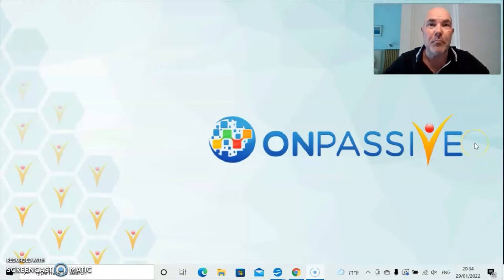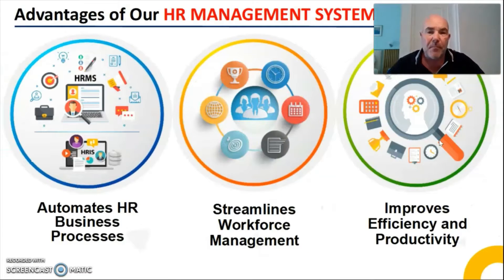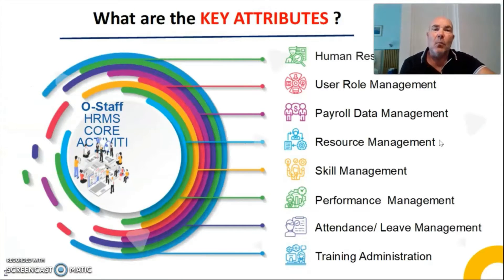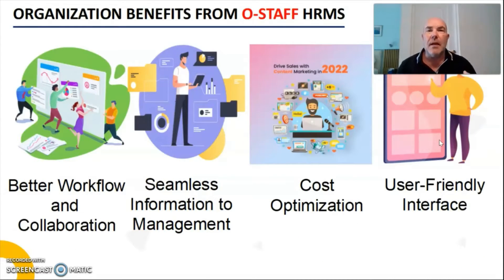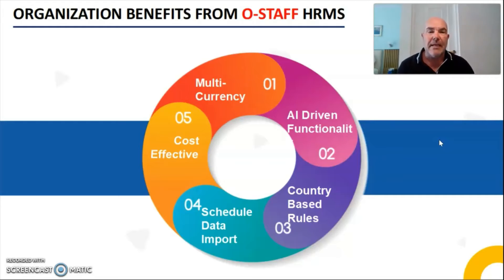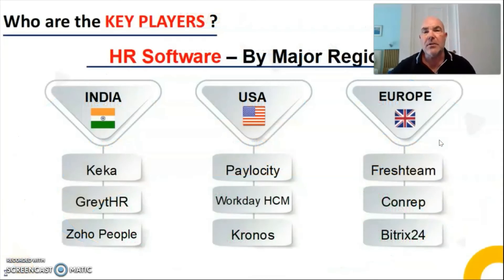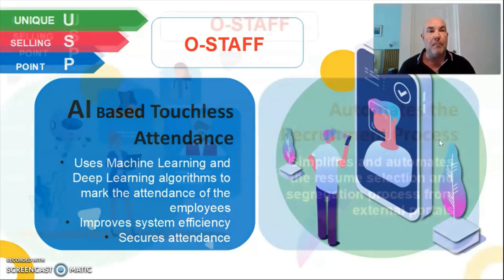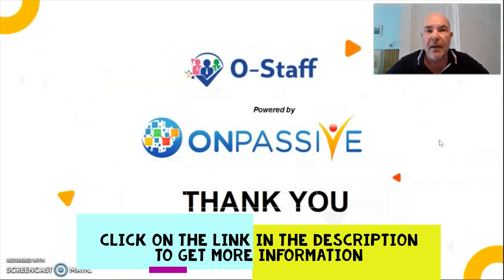ONPASSIVE - O-Staff - Presented by RED REDFERN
O-Staff is a modern and new-age, enterprise-ready HRMS suite that
empowers enterprises to automate their day-to-day HR processes.

Here is a quick overview of how ONPASSIVE works today!

ONPASSIVE was built to improve the online experience and to show you a way forward to create your own economy.

"ONPASSIVE" Will Be The Biggest Launch In Internet History In 2022!